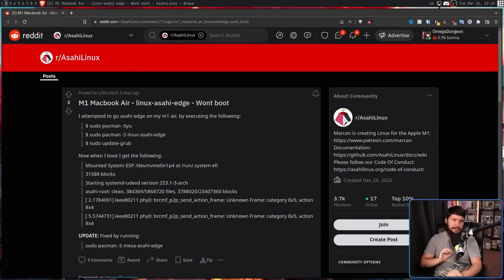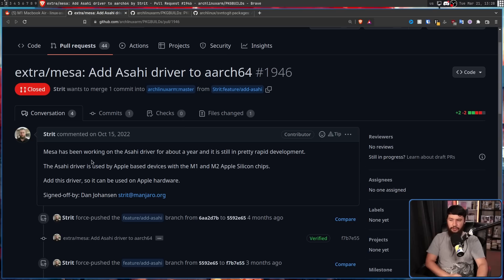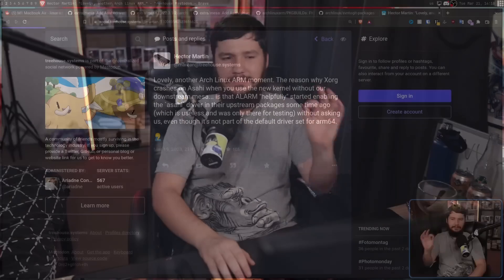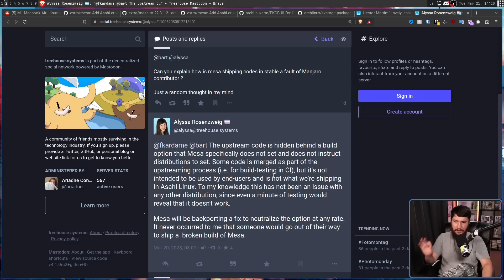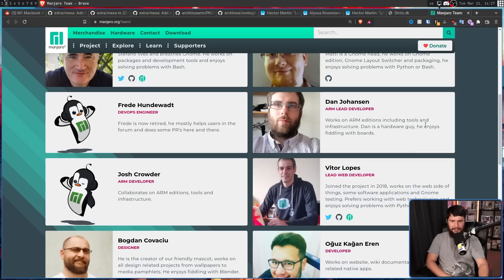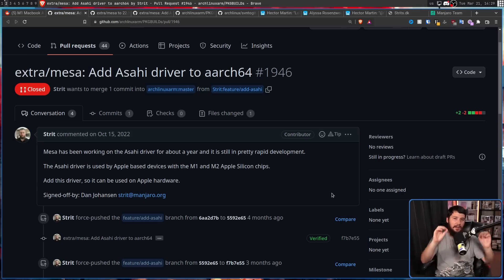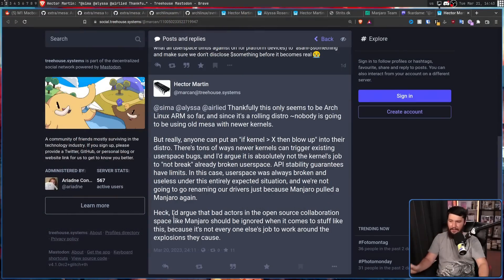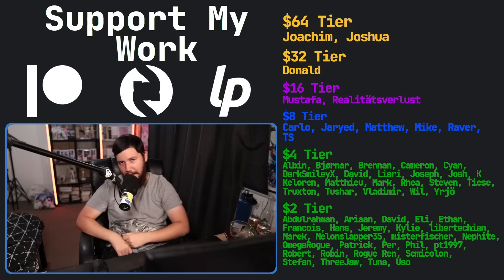Manjaro Broke Asahi Linux... AGAIN!!!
One time it's fine but how do you break the project a second time and this time go over the project shipping the patch upstream effecting not only Manjaro but anything based on Arch Linux ARM

Credits
🎨 Channel Art:
Profile Picture: